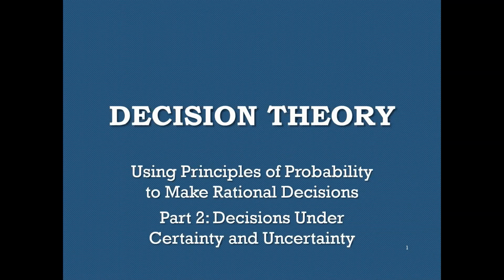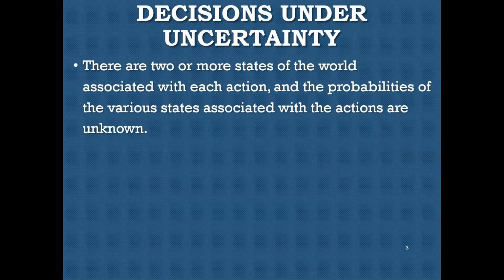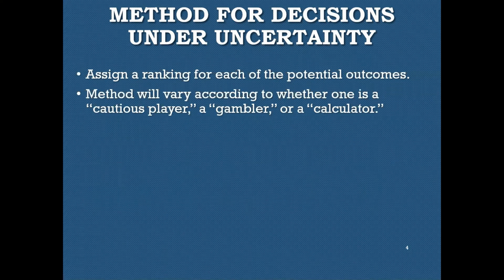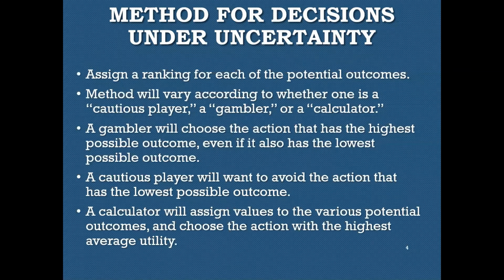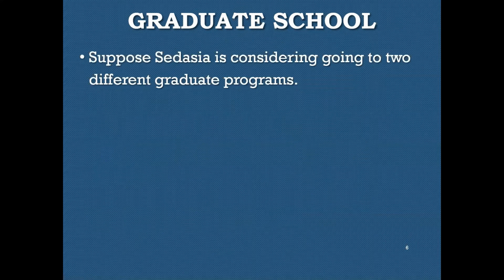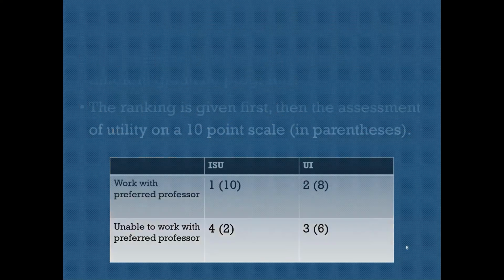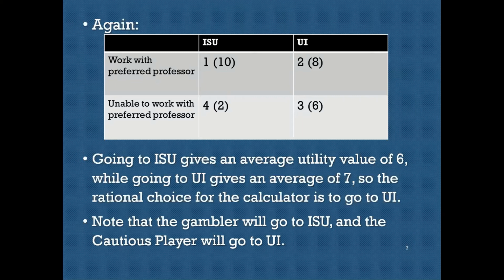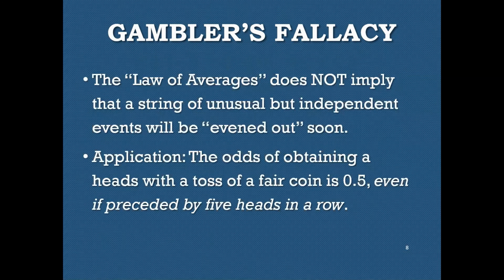Decision Theory Part 2: Decisions under Certainty & Uncertainty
What is the most rational way to make decisions?  In Part 2, I cover how to make rational decisions, when the probabilities of the outcomes for possible actions are not know. These include decisions under certainty and decisions under uncertainty.  I also address the gambler's fallacy.